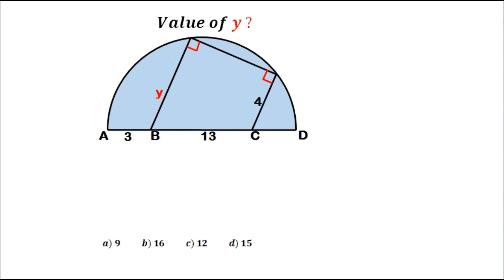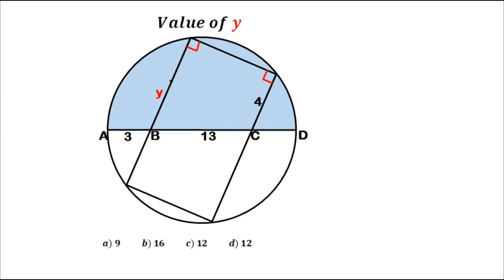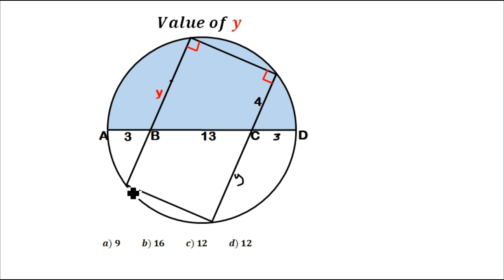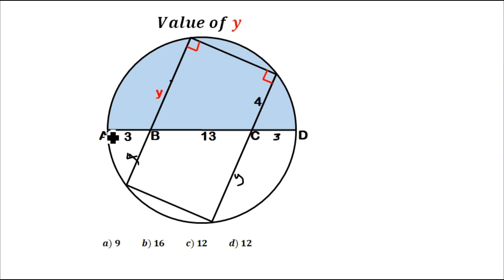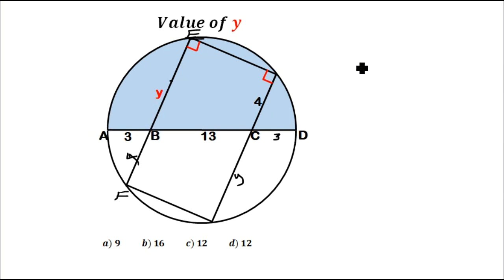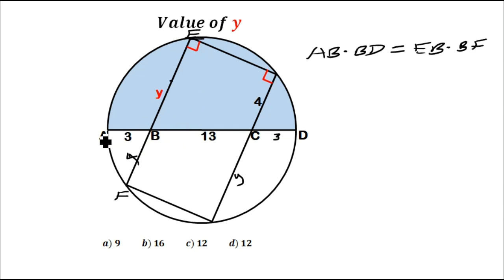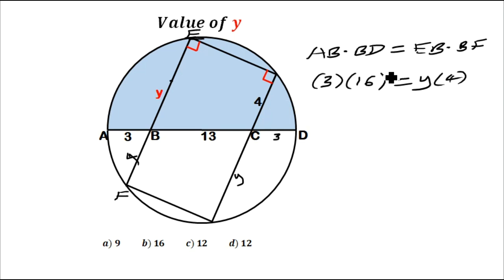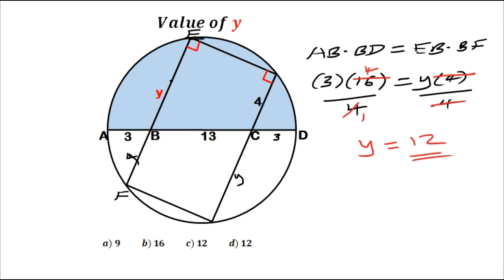Geometry Simplest Tricky TRICK JUNIOR OLYMPIAD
Value of y